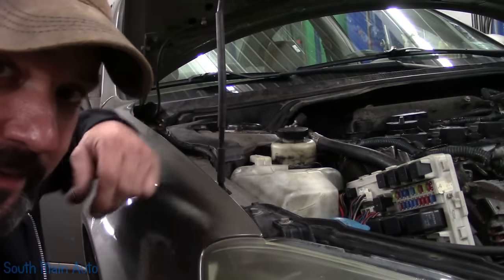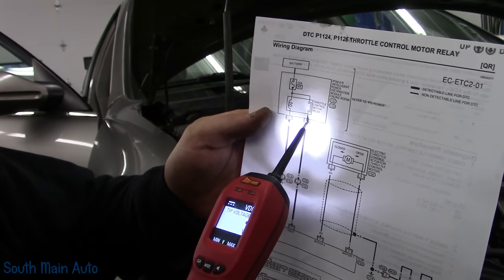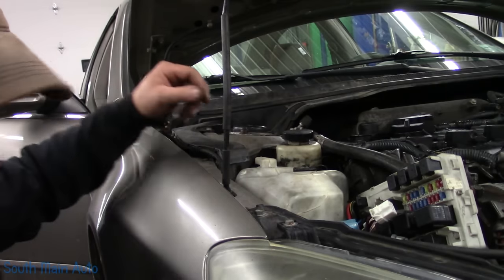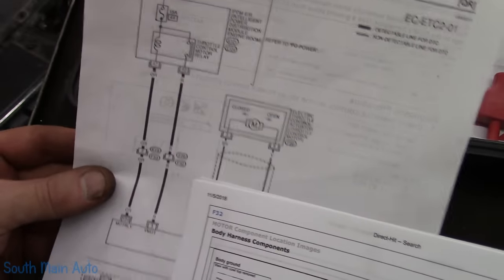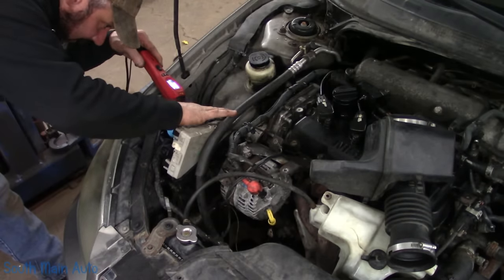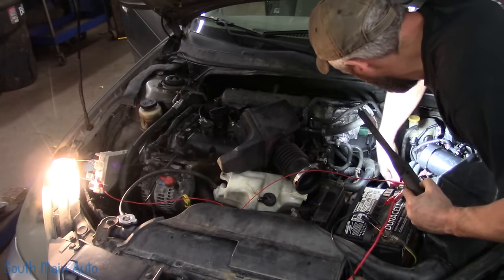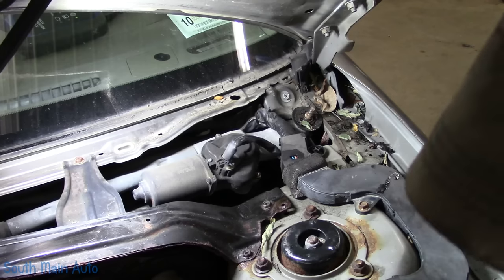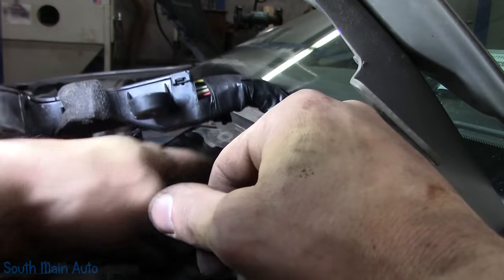How To Fix A Car That Keeps Blowing Fuses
In this video I run down my processes of find a short to ground on a 2005 Nissan Altima that keeps blowing the fuse for the throttle control. The best tool you can have is common sense and a wiring diagram, otherwise it is just a poke and hope game. -Enjoy!

The South Main Auto Amazon Store:

Just ship it here:

47 S. Main St